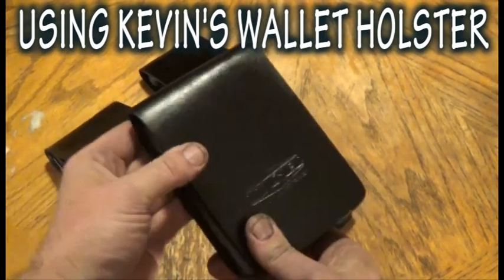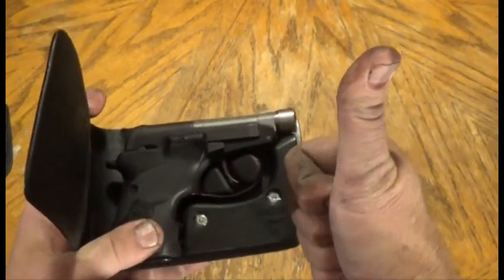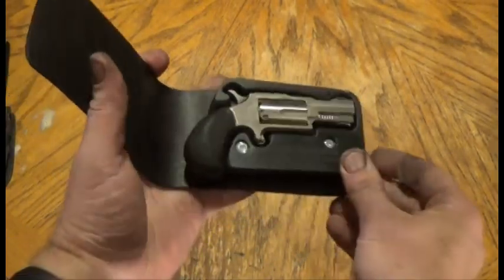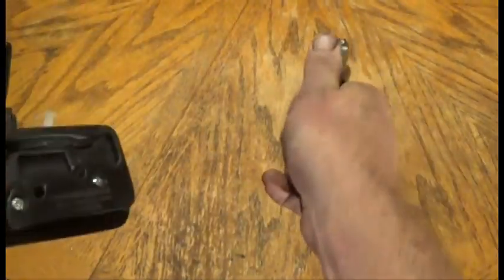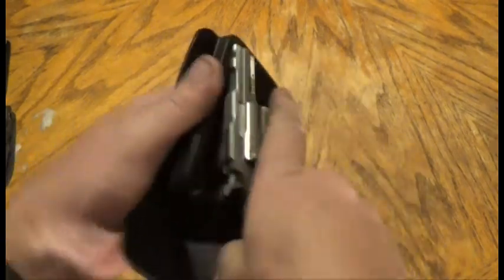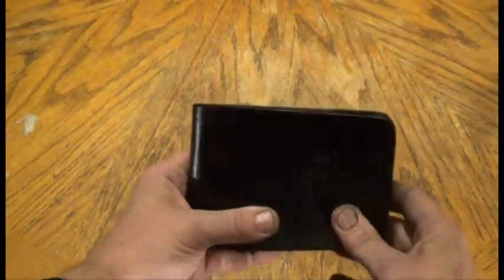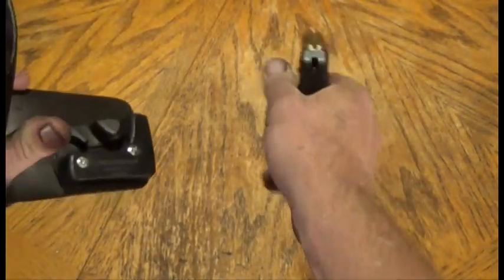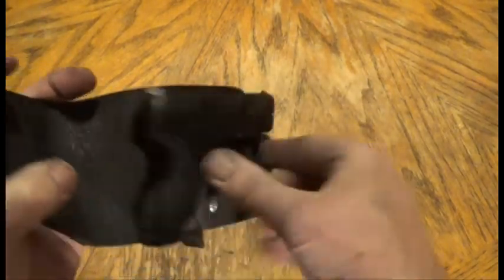Using Kevins Wallet Holster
Details about how the holster is made and intended to be used.  This video is not an ad, it's informational for customers who buy the holster.